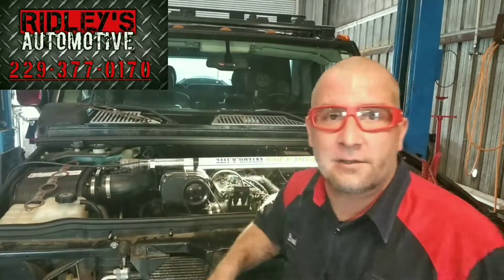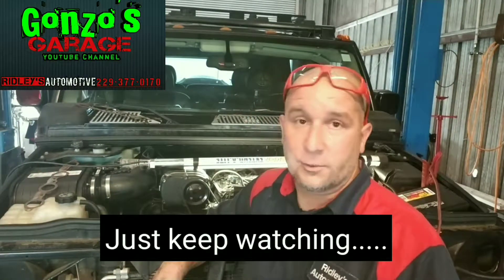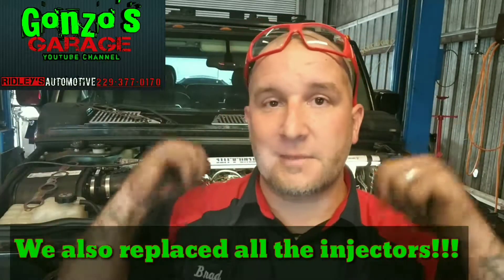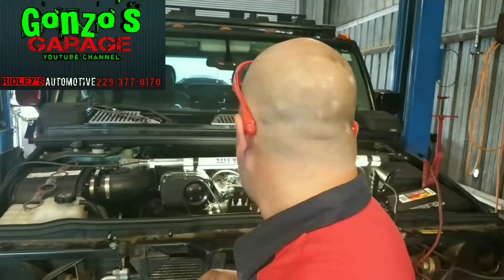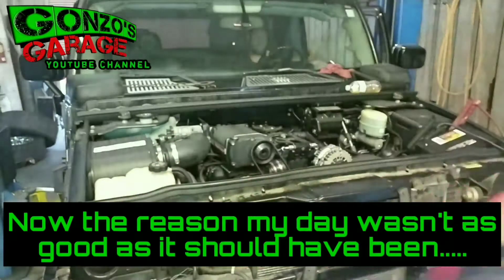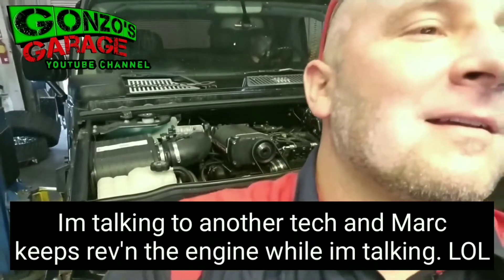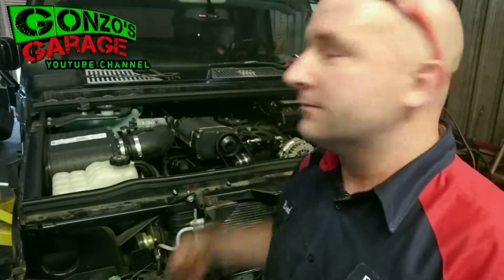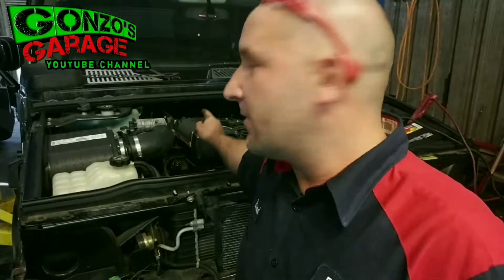H2 Whipple Supercharger 6.0 LSx bent push rods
Customers has a H2 Whipple supercharger but had push rod issue. this is the run down on the 6.0 lsx repairs, start up, and why it didn't go as smooth as planned. Enjoy.

Follow us and the shop projects on